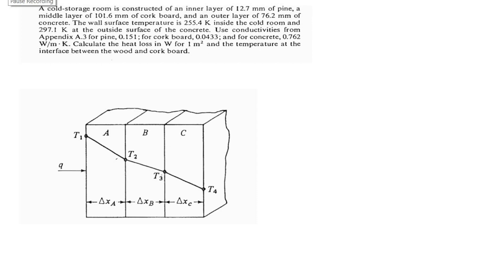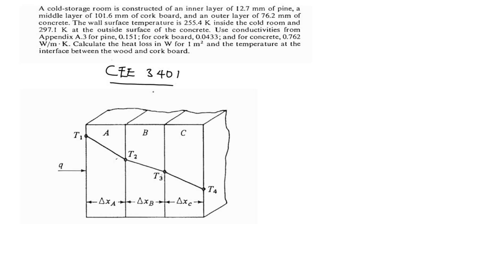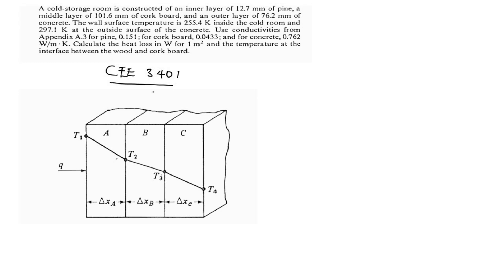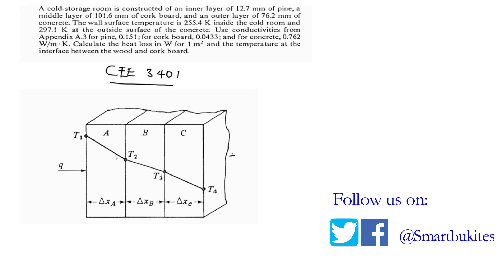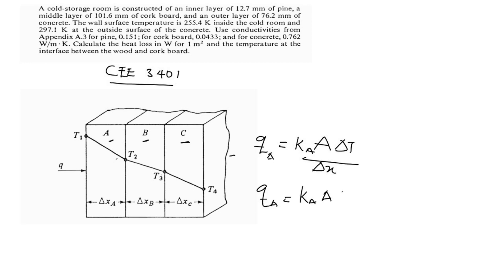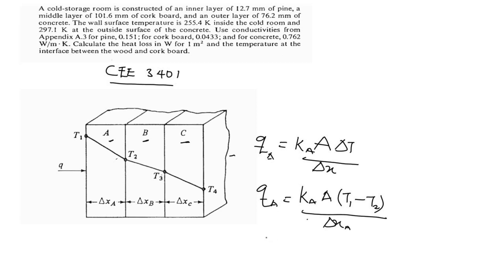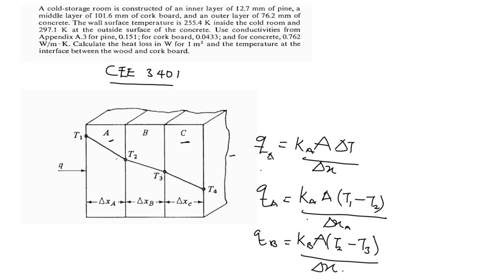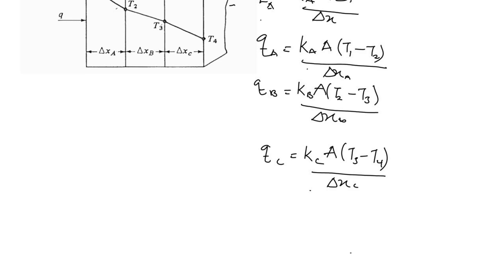Heat Transfer between Walls in Series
Question

A Cold storage room is constructed of an inner layer of 12.7 mm of pine, a middle layer of 101.6 mm of cork board, and an outer layer of 76.2 mm of concrete. The wall surface temperature is 255.4 K inside the cold room and 297.1 K at the outside surface of the concrete. Use conductivities for pine, corkboard and concrete as 0.151, 0.0433 and 0.762 W/m.K respectively. Calculate the heat loss in W for 1m2 and the temperature at the interface between the wood and corkboard.